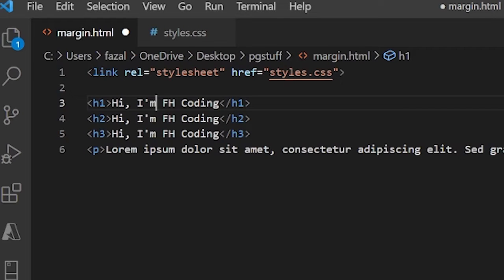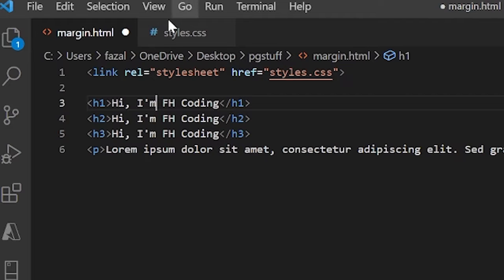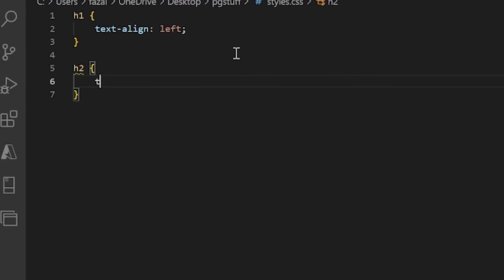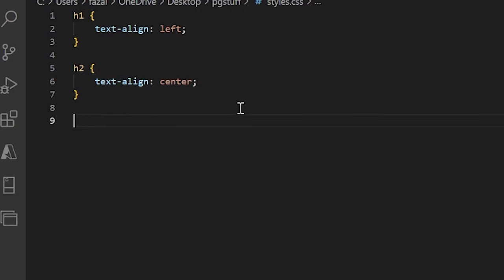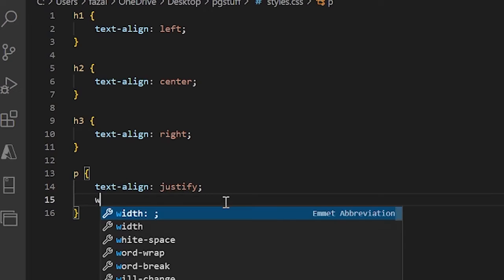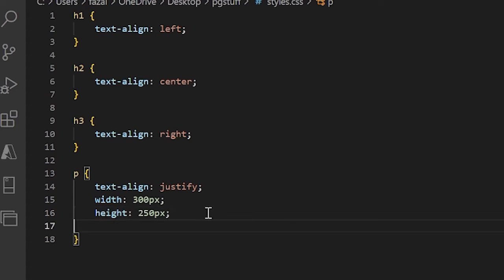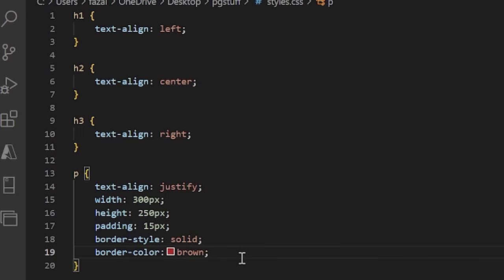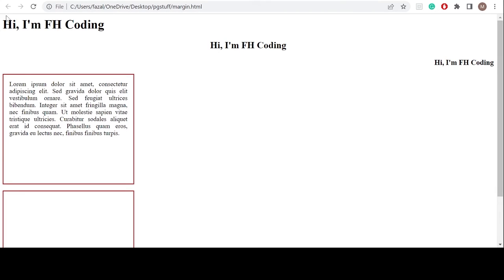CSS Text Alignment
Every website you see uses some type of text alignment, and it makes sense why. If you know how to align text to send a message, it can be a powerful tool in your web development journey.